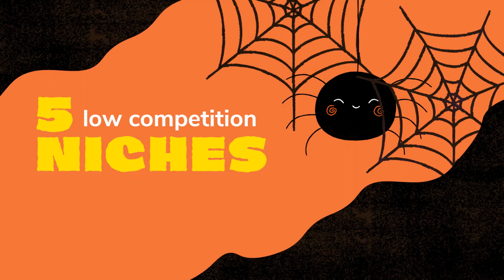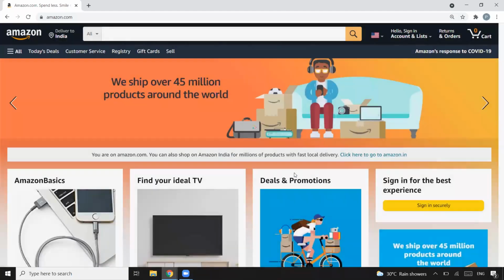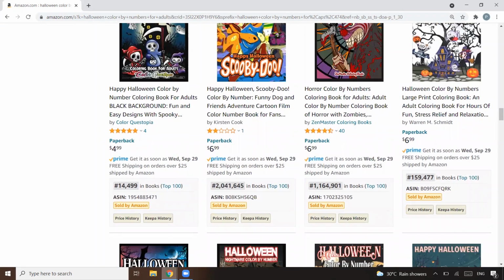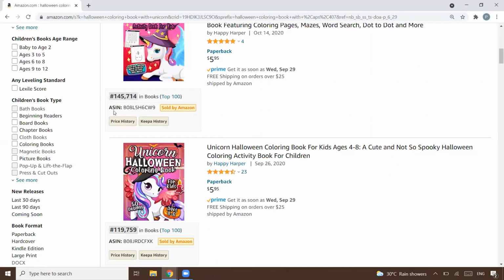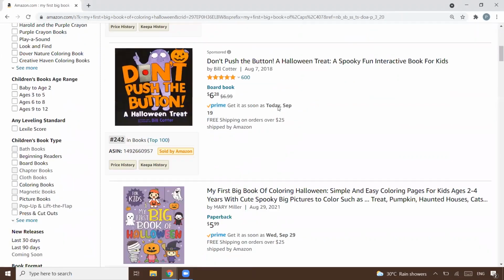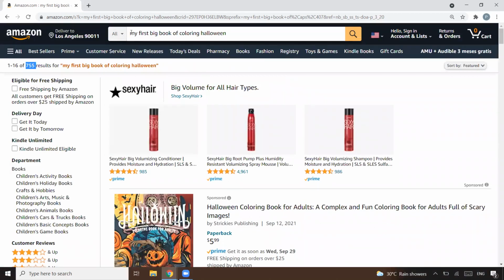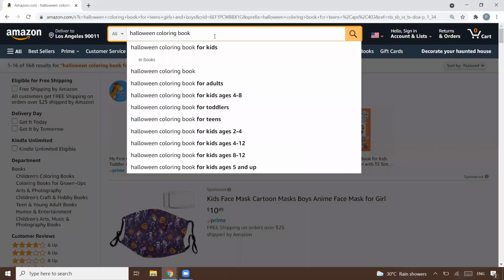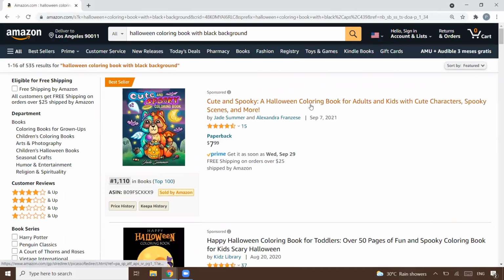Another 5 Low Competition Halloween niches for KDP beginners (#3 is in HIGH-DEMAND) | Part-2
This is part-2 of Amazon KDP Low and No Content book publishing for Halloween niches, wherein I will share another 5 Halloween kdp niches which would be good one to start with for a KDP beginner. #3 is in high-demand.

I have found these niches based on my research and analysis and that too without using any external tool. I just used a free method of amazon itself to find out what people are searching for.

The niches I have shared here have very low competition and as a beginner it could be a great way to start. Of course, sales would happen or not, that depends on lot of factors. Hence, results are not guaranteed. However, it will certainly give a good learning and experimenting experience to grow the foot prints across the niches.

Here is link to the part-1 video about Top 5 low competition halloween niches for beginners